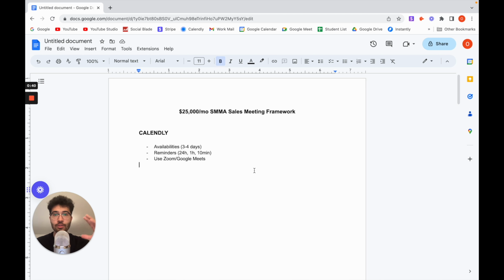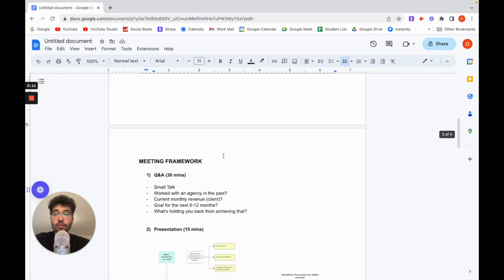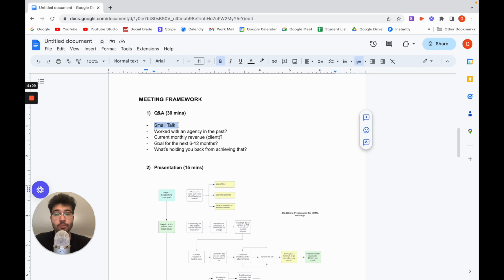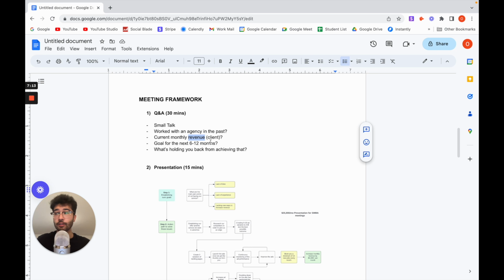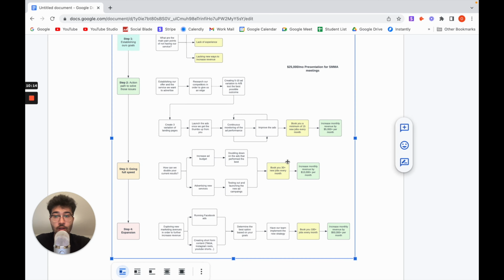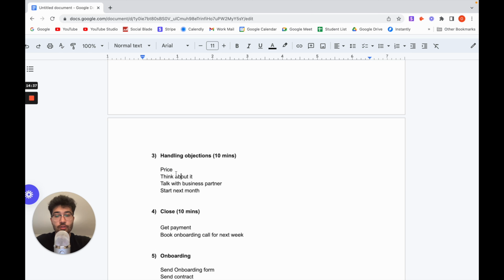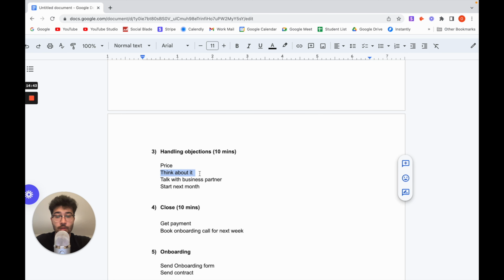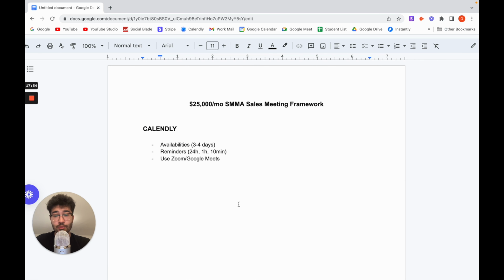Close SMMA Meetings With This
Closing SMMA meetings can be quite challenging if you have no structure or framework to follow. In today's video, I go over the exact 5 steps I use to close my meetings. If done correctly, this will drastically improve your closing rate and help you reach that $10,000/mo mark in no time!

Hi, I'm Oliver, an entrepreneur and engineering student. I created my YouTube channel with the goal of building a like-minded community where we can all come together to help each other reach our goals. My channel is all about sharing my journey as a student entrepreneur, tips and strategies that I use to grow my business and providing valuable insights that can help my viewers in various aspects of their lives.